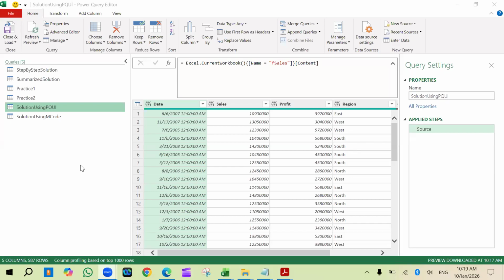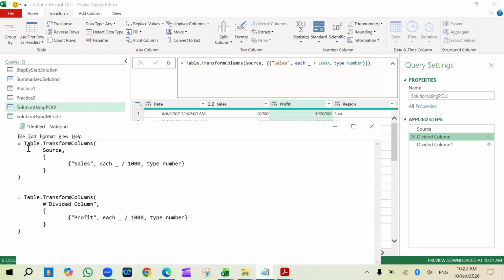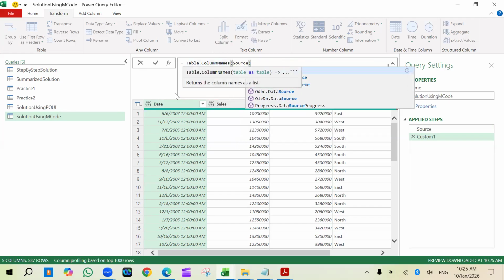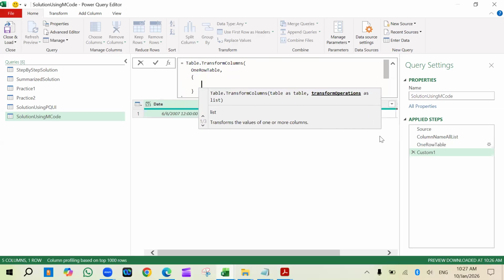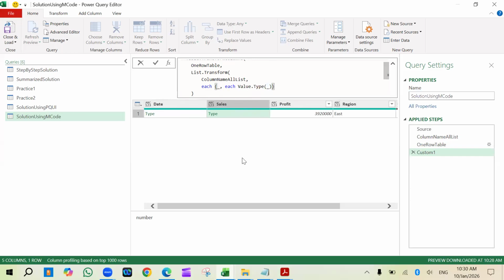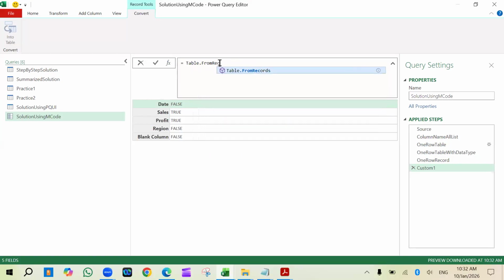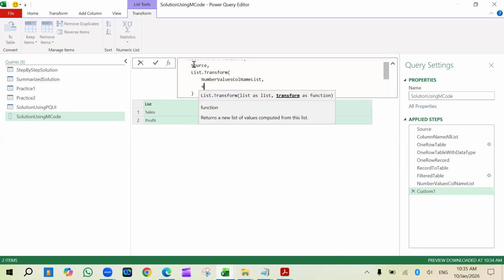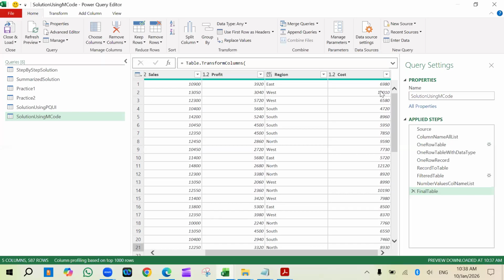How to Identify and Transform Number Columns Dynamically in M-Code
Struggling with tables where the number of columns changes every month? In this tutorial, we dive deep into Power Query M-Code to solve a common reporting headache: dynamically identifying every numeric column in a table and converting those values into thousands ($/ 1000$).Manual formatting is slow and breaks when your data schema changes. By the end of this video, you’ll have a reusable M-Code snippet that "scans" your table, finds the numbers, and transforms them automatically!